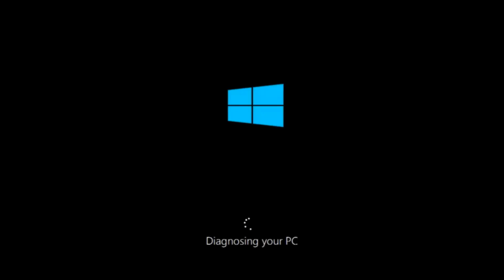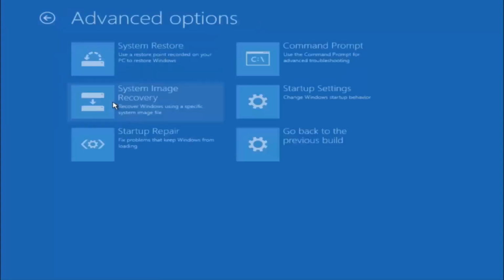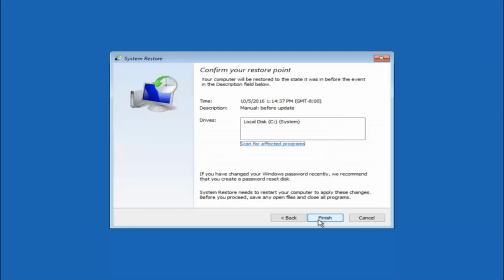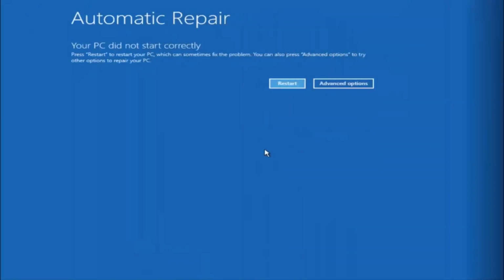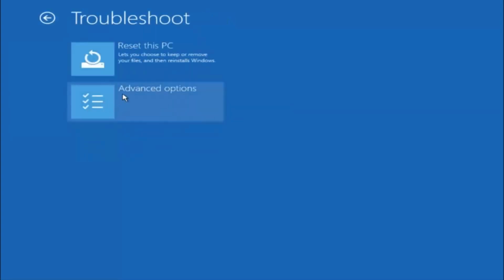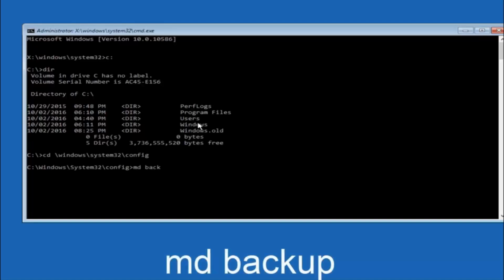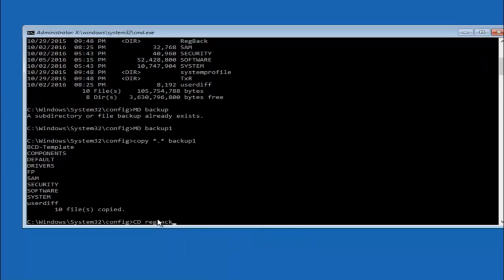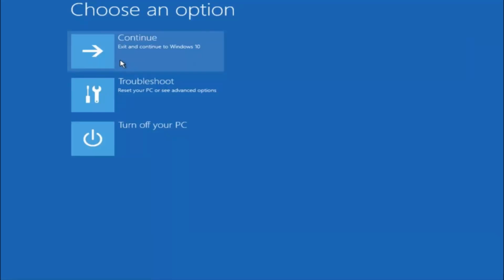How To Fix Blue Screen on Lenovo ThinkCentre M80 Desktop [Solution]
Experiencing a blue screen error on a Lenovo ThinkCentre M80 Desktop can severely interrupt productivity and cause unexpected system crashes. This comprehensive video overview focuses on understanding the root causes behind system instability and stop code errors on high performance professional desktop computers. Viewers will gain valuable insight into how hardware conflicts, outdated system drivers, and operating system corruptions lead to unexpected blue screen events. By exploring the underlying factors associated with system crashes, desktop users can better identify critical stability issues affecting their Lenovo devices.